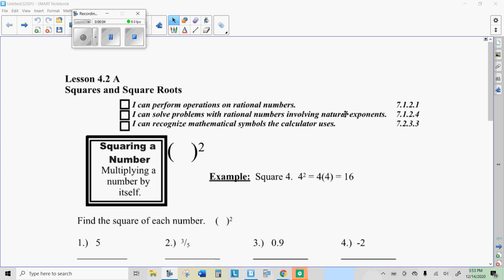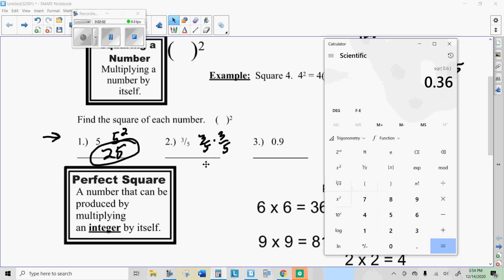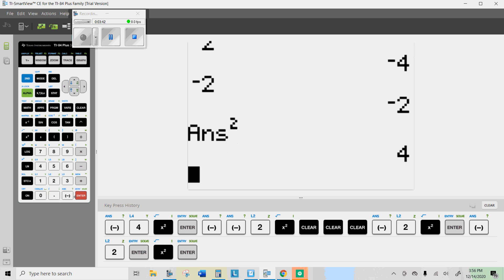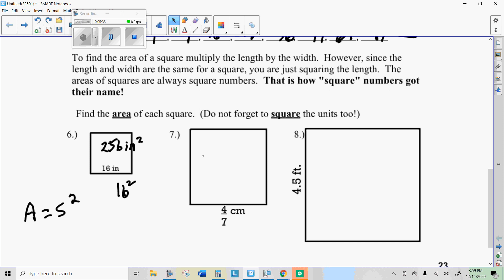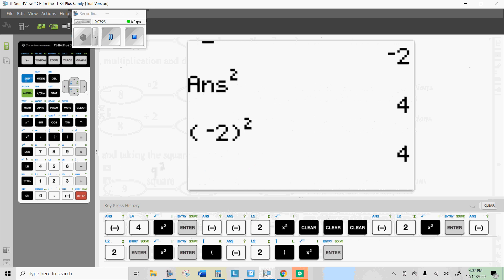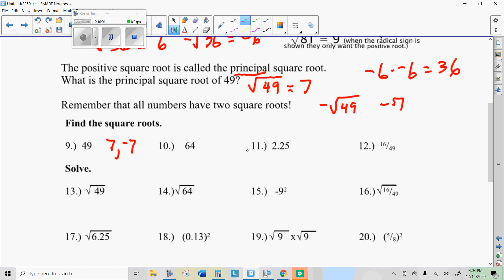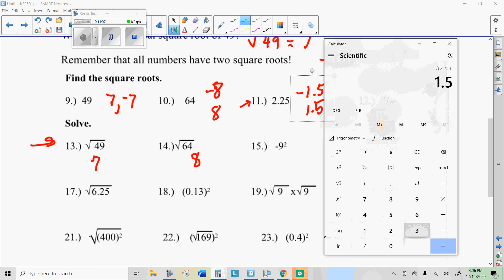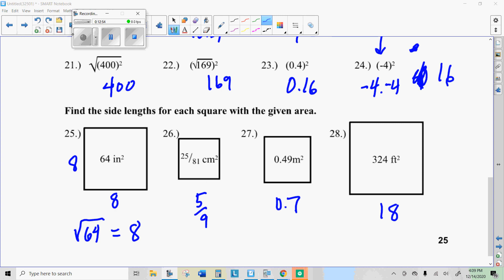Lesson 4 2A